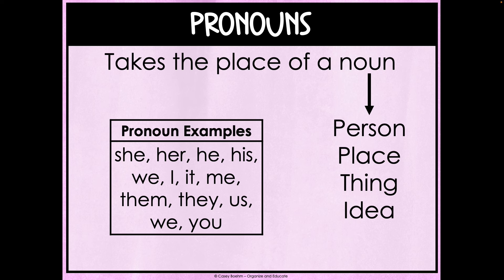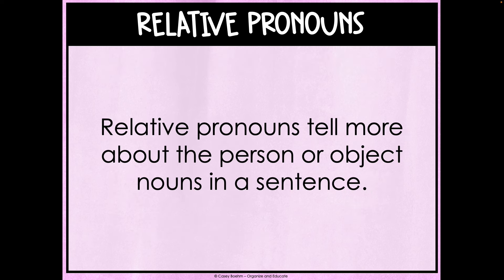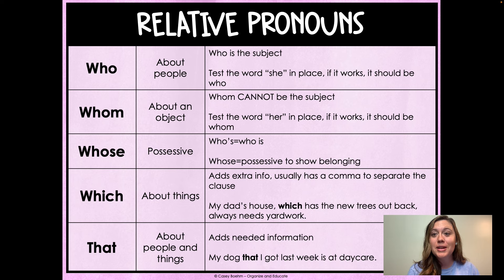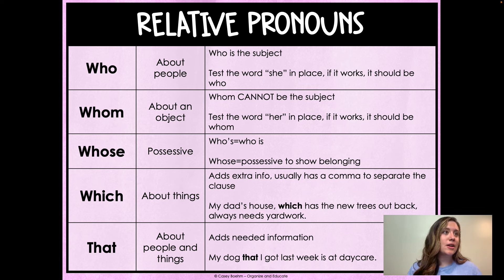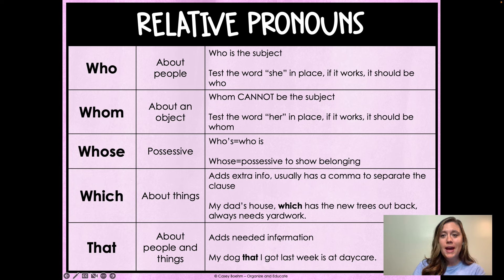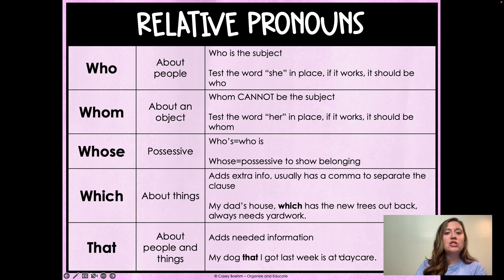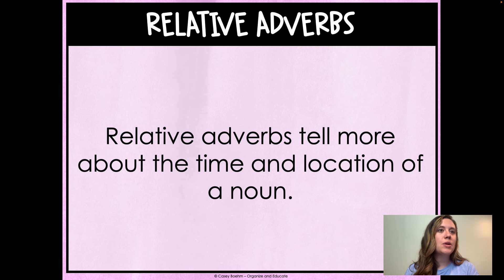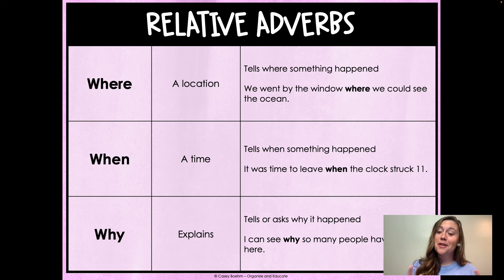Relative Pronouns and Adverbs- for 4th Grade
A four minute mini lesson for Relative Pronouns and Adverbs (L4.1 A)

This lesson is ideal for introducing the topic, independent work, or a Google Classroom lesson.